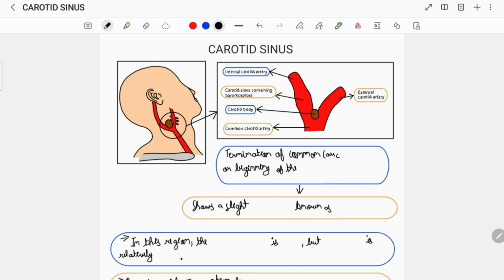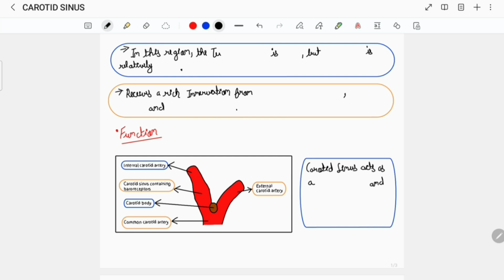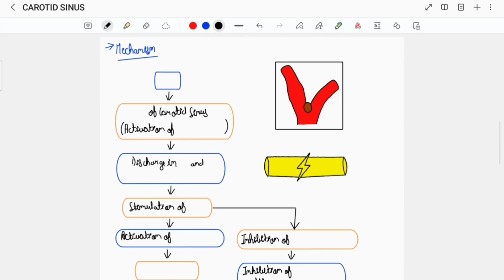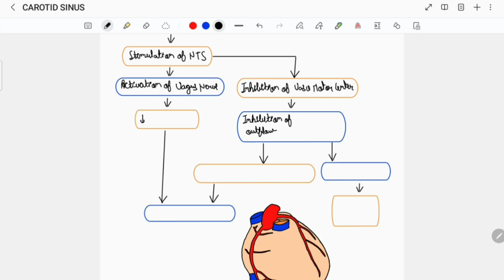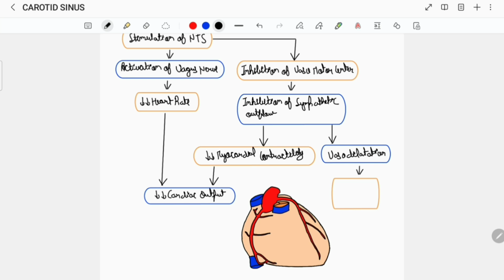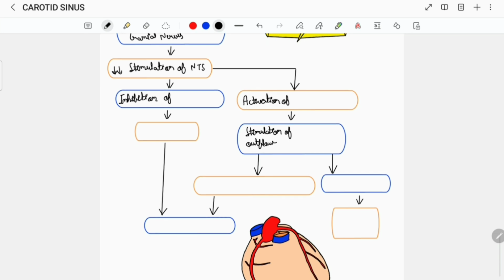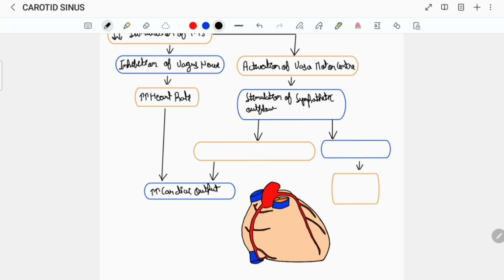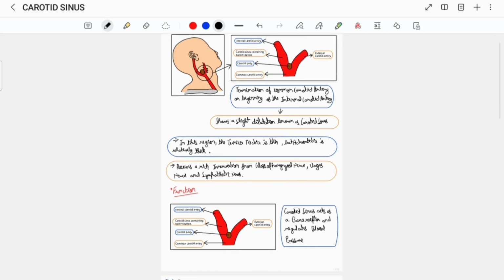CAROTID SINUS | ANATOMY OF CAROTID SINUS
Hey everyone I have discussed the ANATOMY OF CAROTID SINUS in brief in this video and have tried to make it easy to understand.